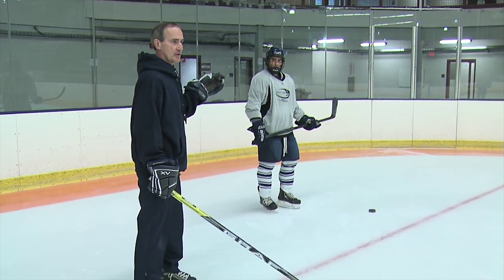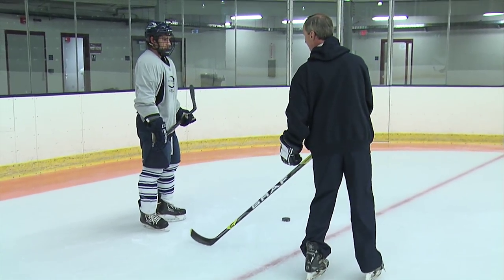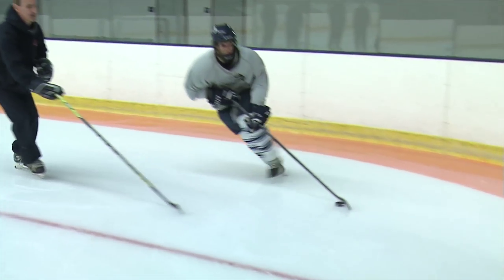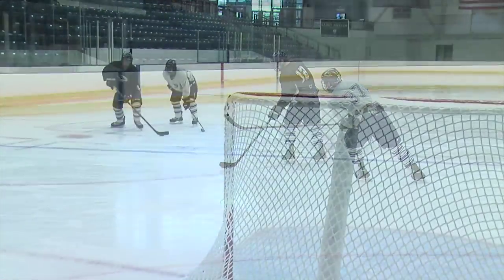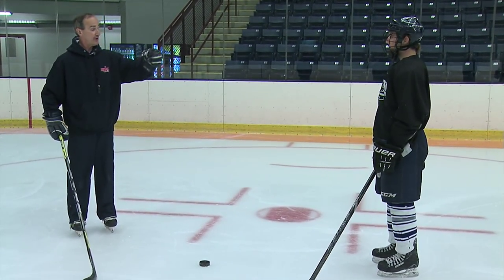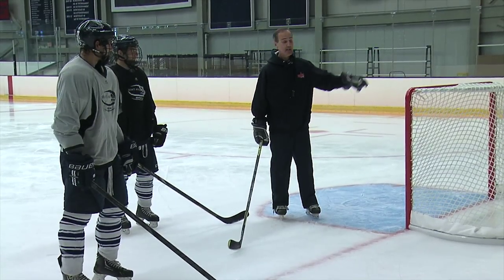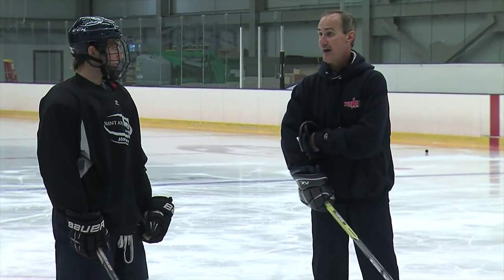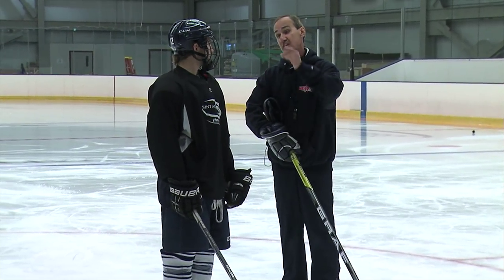Hockey 101 for Parents - Episode 2: Puck Protection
The Manchester Monarchs have partnered with the New Hampshire Amateur Hockey Association (NHAHA) and USA Hockey to create an exciting new series of videos teaching parents of youth hockey players about the skills that their children are learning on the ice. This video features Coach Louis Chabot discussing puck protection and using the body and net to shield the puck.